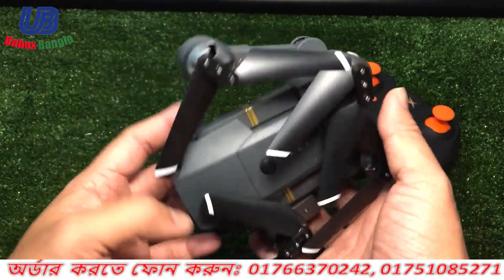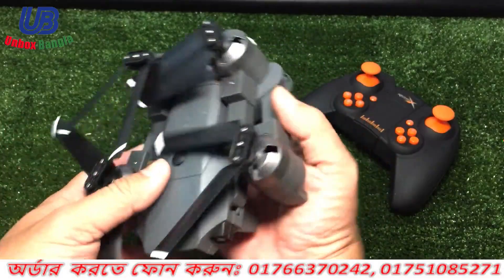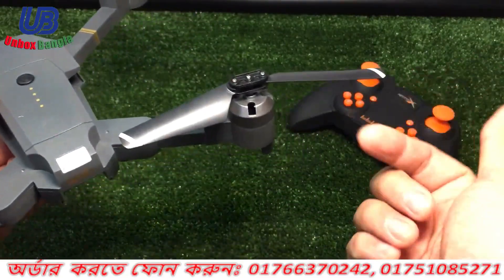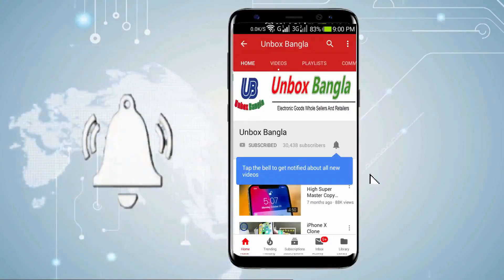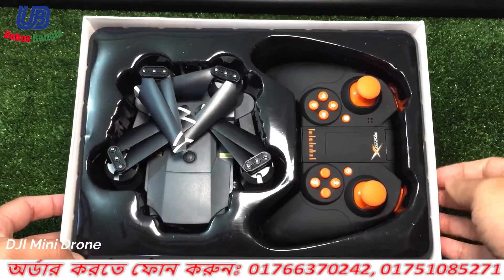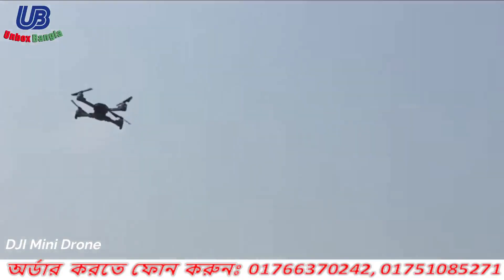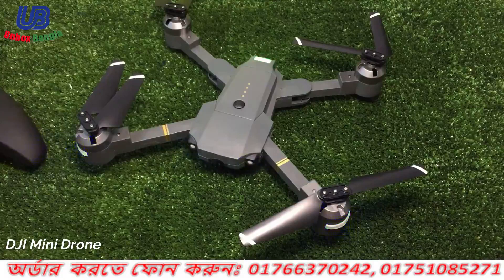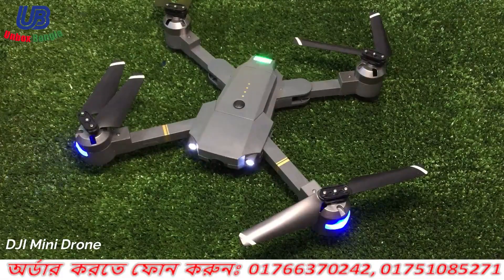সস্তায় ড্রোন কিনুন মাত্র ৩৫০০ টাকা, Best Mini Drone or Quadcopter Under 3500 taka, buy Water Prices